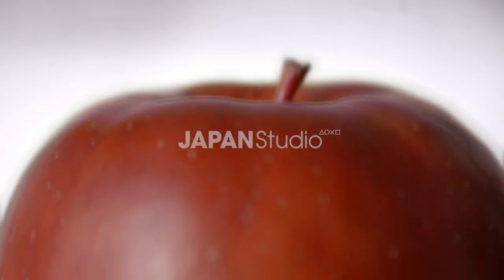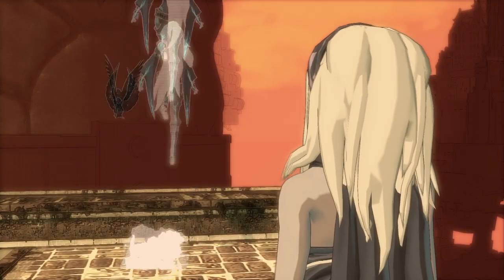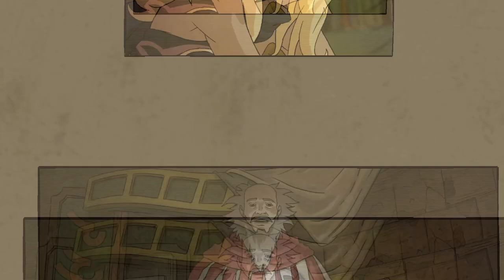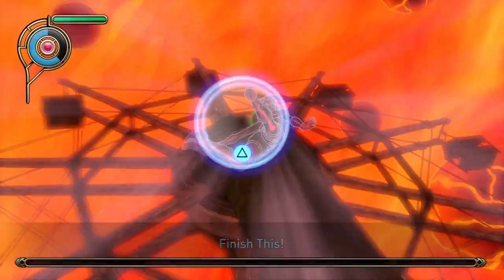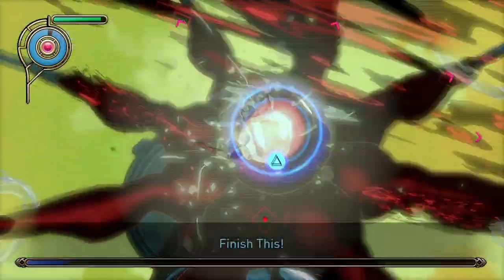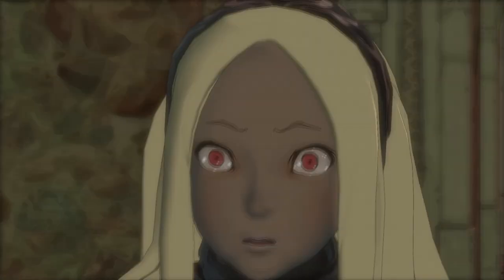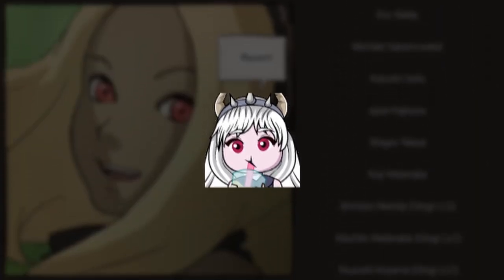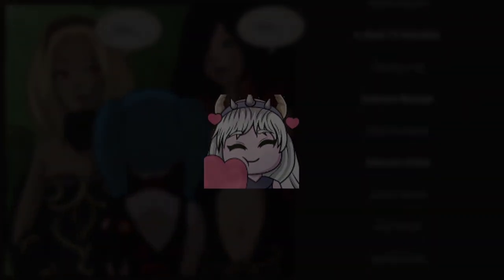Why This is my Favourite Game in quite a while!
The making of this Video took a lot longer than i thought it would, but i'm happy with the End-Product. I know it can be improved by a lot and i will try to improve in the future. Thx for watching ^w^

Any new game suggestions?